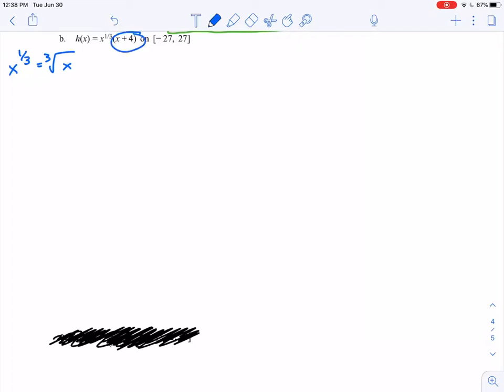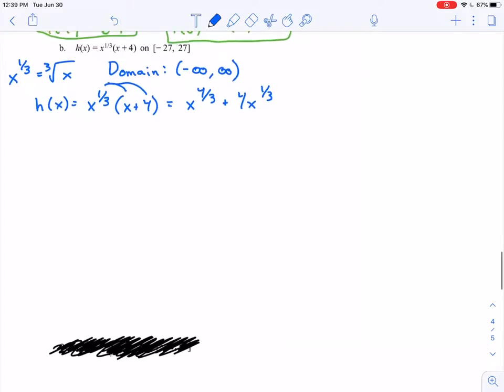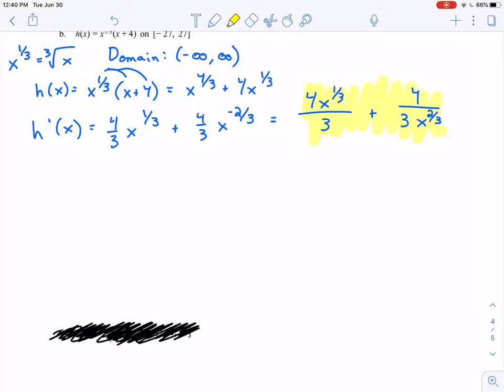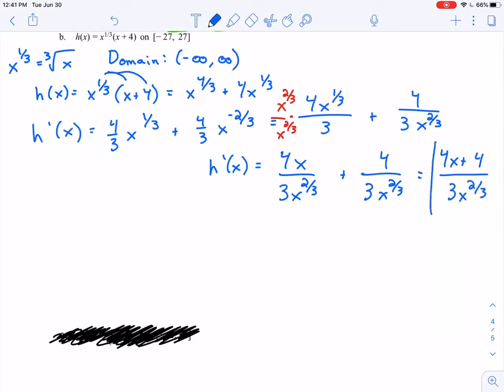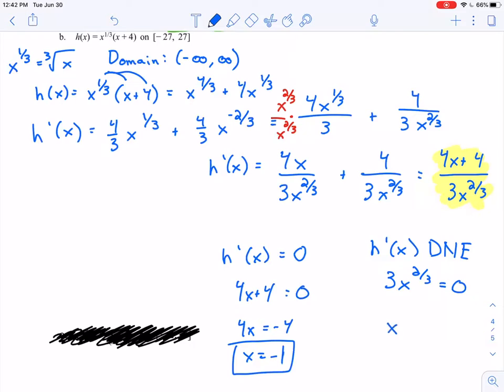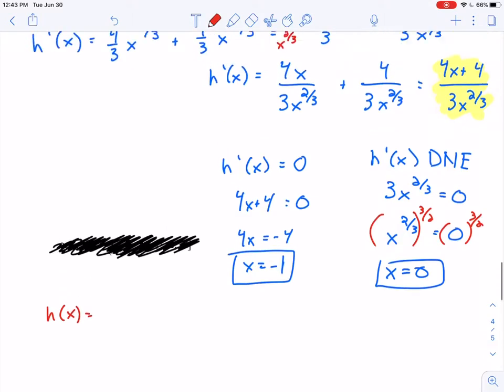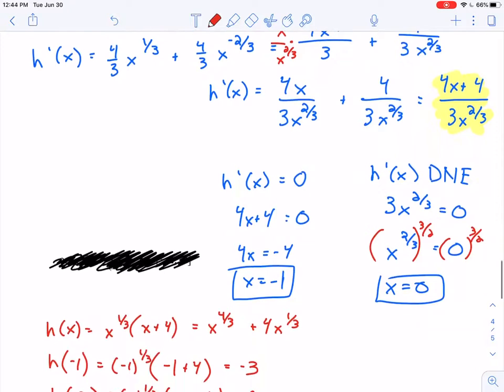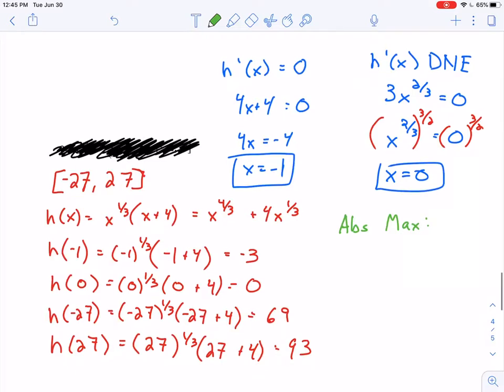MTH150 4.1.4 finding absolute extreme values 2